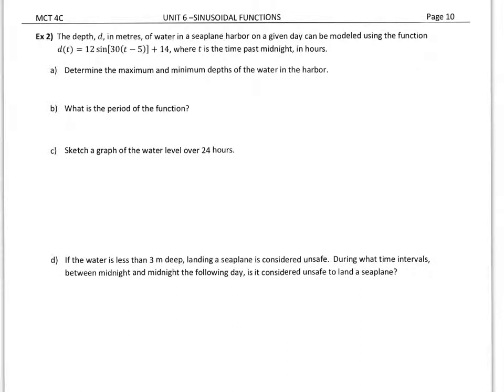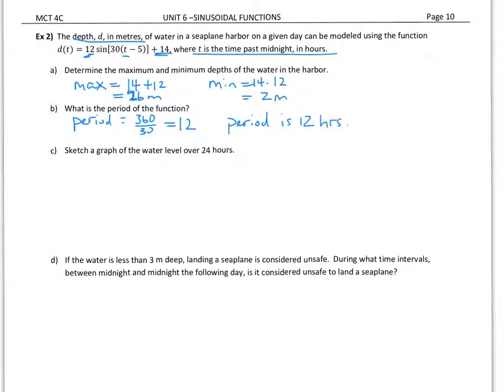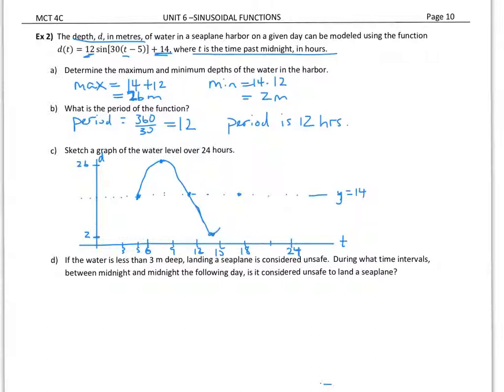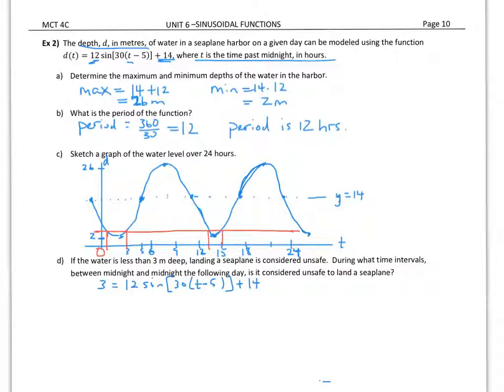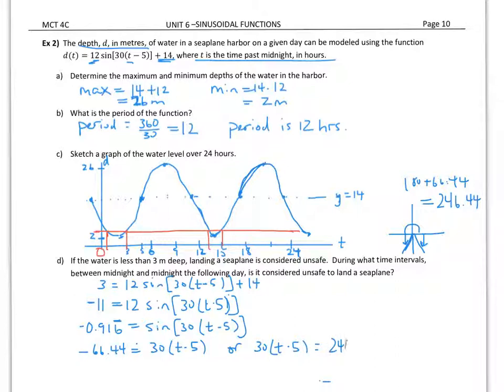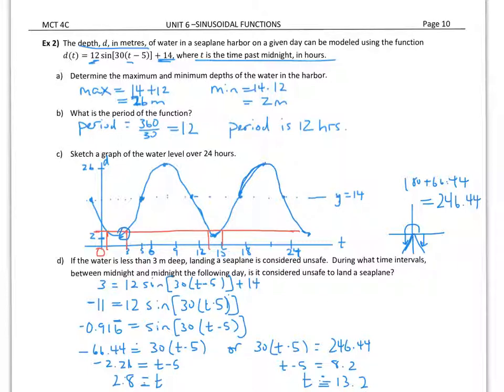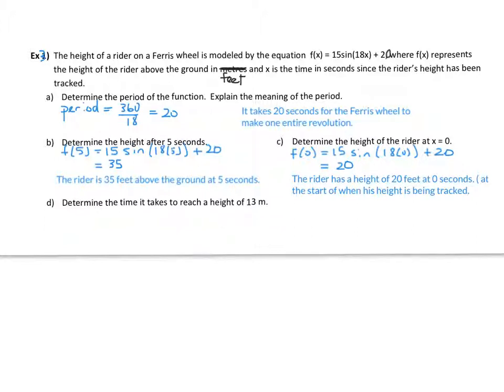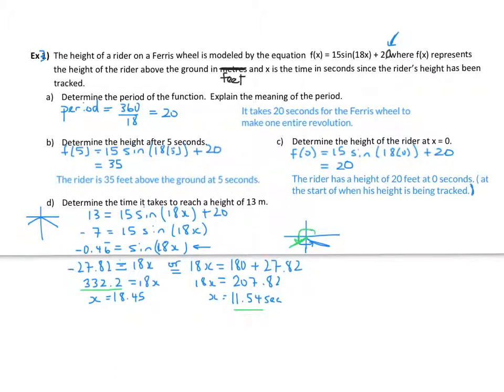6.5B Solving Problems Involving Sinusoidal Functions